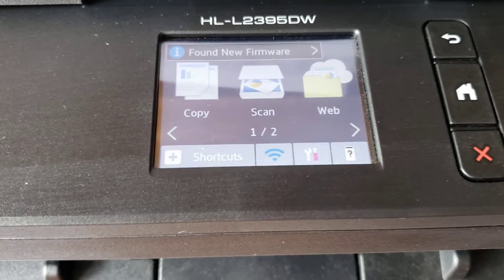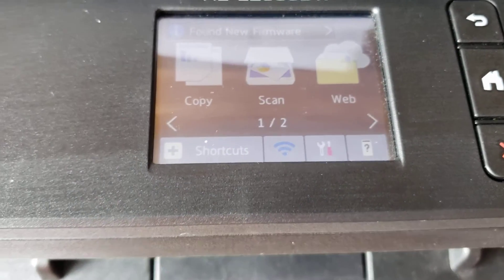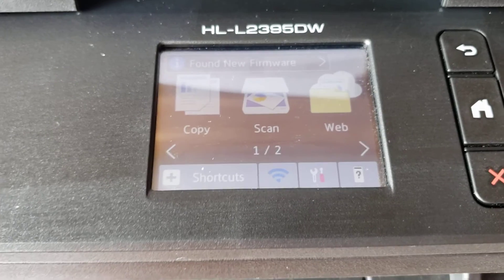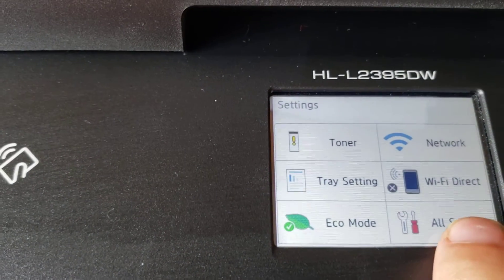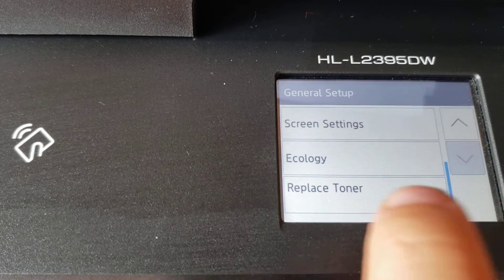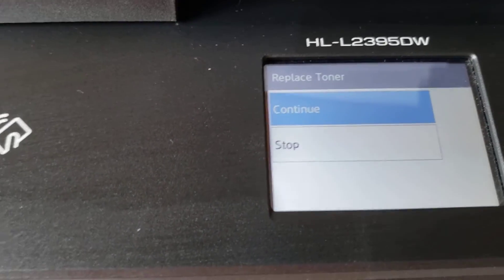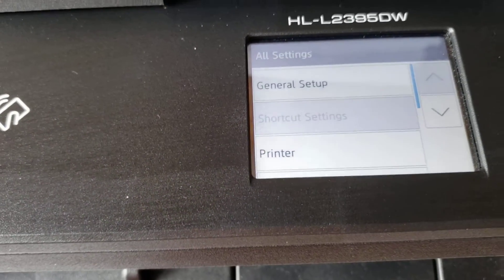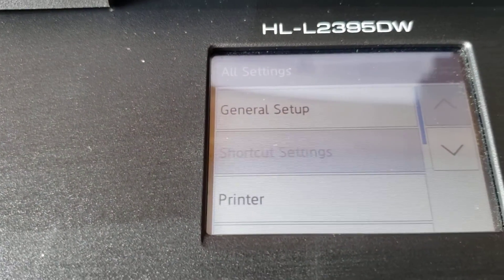How to reset Brother printer toner setting for Low ink on HL-L2395DW L2380DW L2750DW and more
Just a quick video on how to keep printing despite the popup of REPLACE TONER CARTRIDGE you get with low toner and low ink.  It works great to get a lot more prints out of each toner cartridge.  Please click the like button.